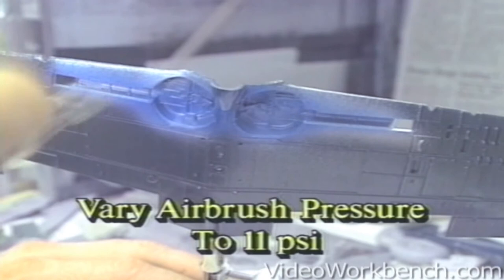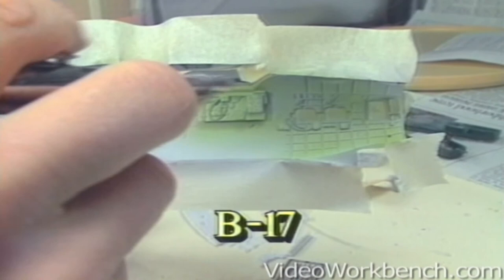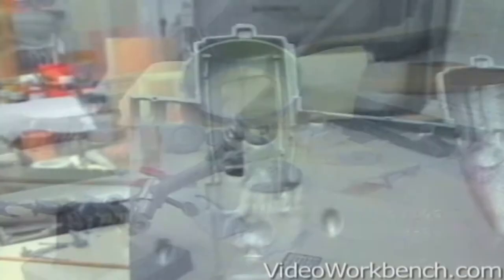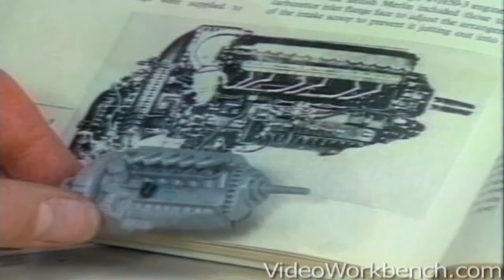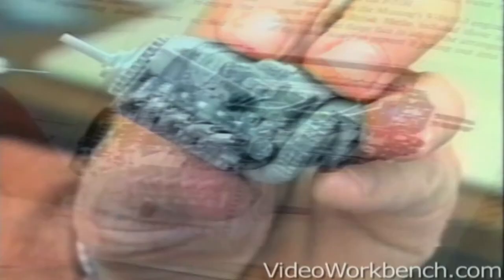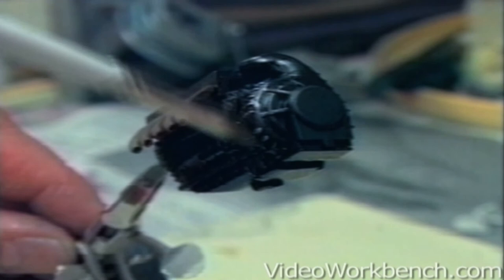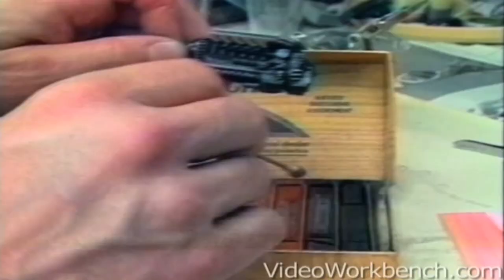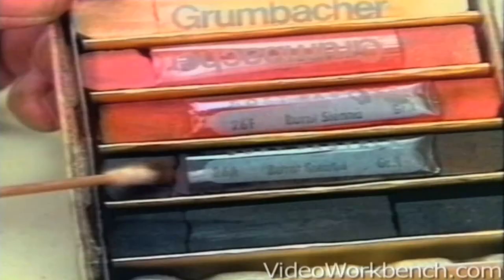Video Workbench: How to Build WWII Aircraft Trailer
Building a WWII aircraft model takes time, but the finished product is worth it! Learn how to assemble, detail, paint, and finish a World War II Mosquito Merlin aircraft model. This instructional video from Video Workbench demonstrates a variety of specialized techniques to create a realistic, historically accurate WWII model, including engine detailing, finishing aluminum panels on the A6M5 Zero, and adding photo-etched and resin detail on a Bf-109G cockpit. BONUS: Learn how to build a DIY vac-form machine!

Here's what you'll learn in How to Build WWII Aircraft:

Aluminum and natural metal finishes, Detailing with Bare-Metal foil, Propellor detailing, Detailing instrument panels, Cockpit detailing with Waldron and Cooper detail sets, Creating realistic wheel tread patterns, Compressing and detailing landing gear struts, Engine detailing with wire, solder and pastels, Cleaning parts and accurizing your kit and much more!

About Instructor, Charles Davenport:

Charles Davenport is a former Air Force KC-135 navigator, and has modeled for more than thirty years. He's won multiple awards during IPMS Nationals contests, including First Place: Science Fiction, First Place: Prop-Driven Aircraft, First Place: Large Prop, and Best Small Air Force Subject Award.Thank you for watching, subscribing and your support.